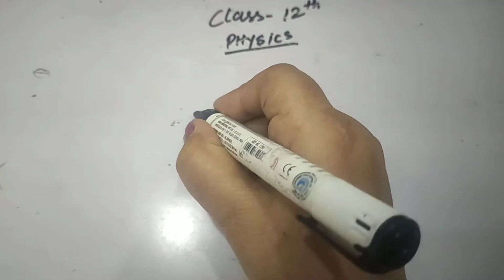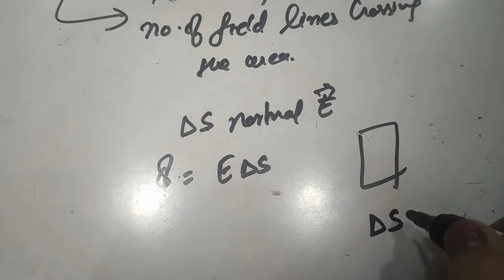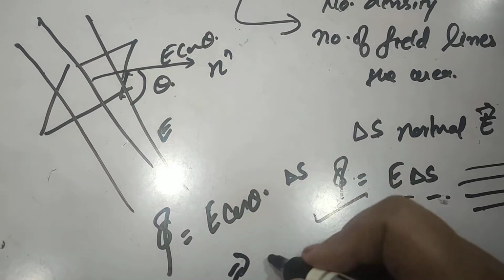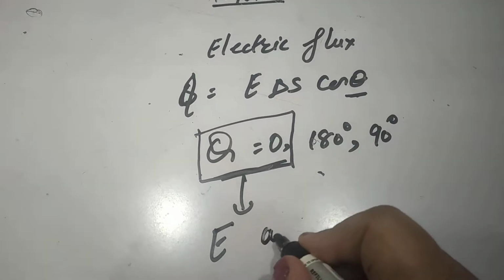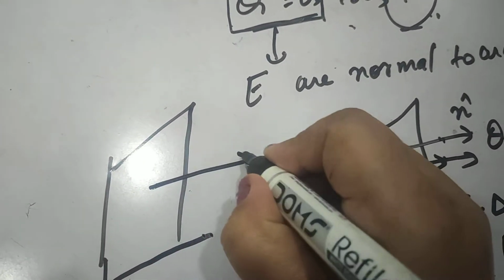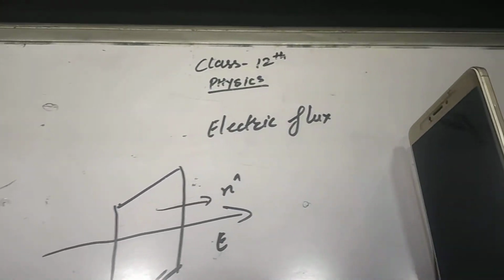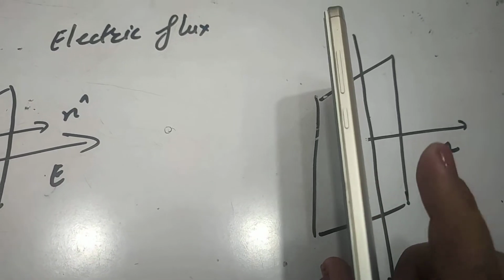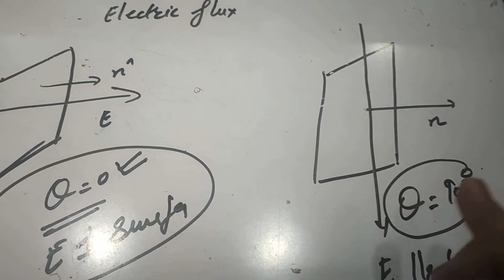Electric flux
Class12